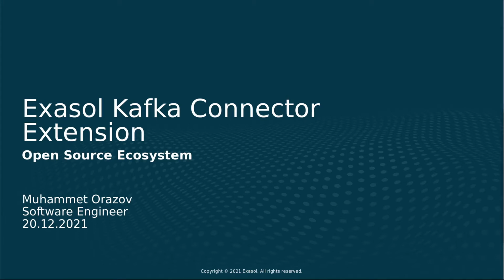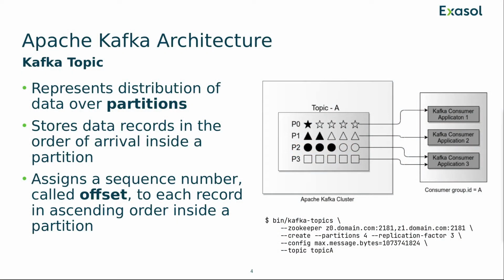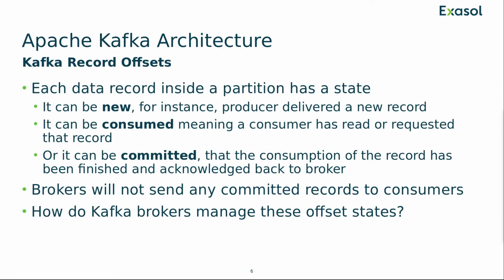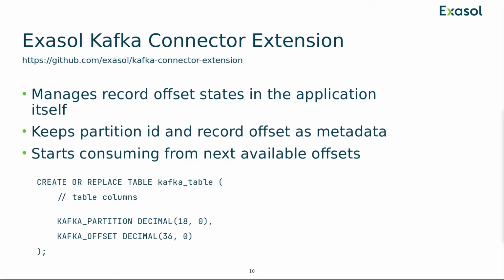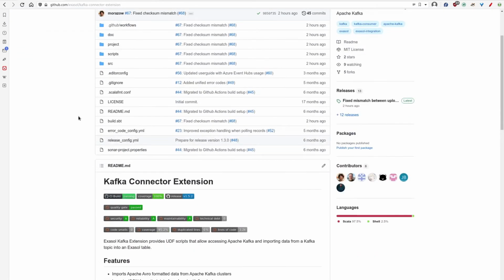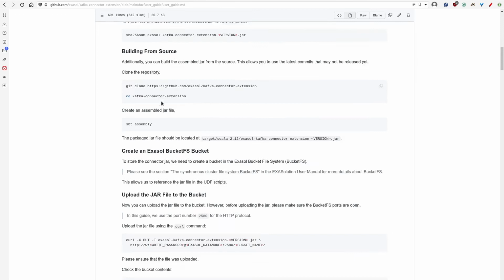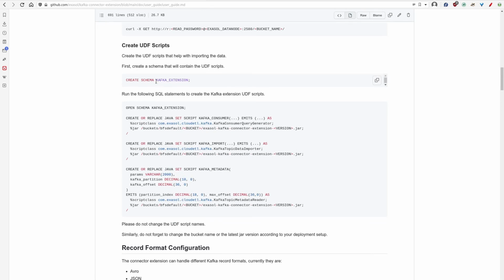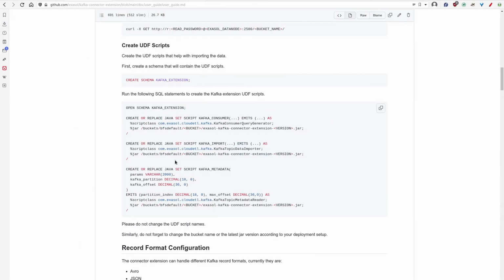Exasol Kafka Connector Extension - Introduction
This is the first part of the "Exasol Kafka Connector Extension" series.

In this video, we will briefly describe Apache Kafka, Exasol Kafka connector and deploy and prepare the connector so that we can use it in the following videos.